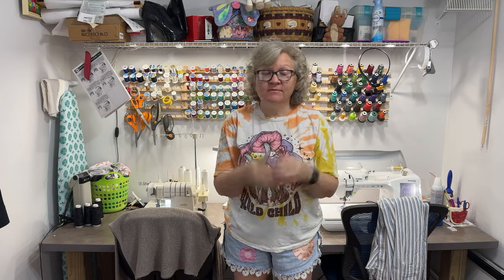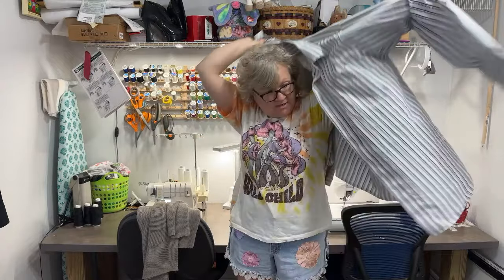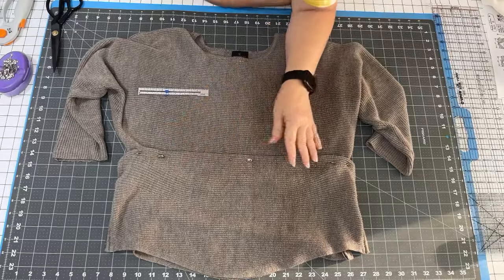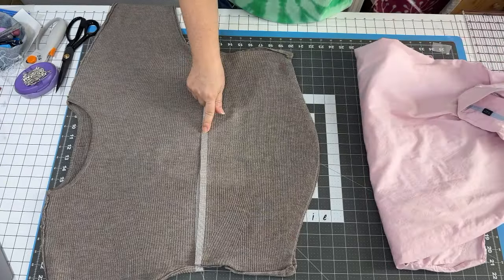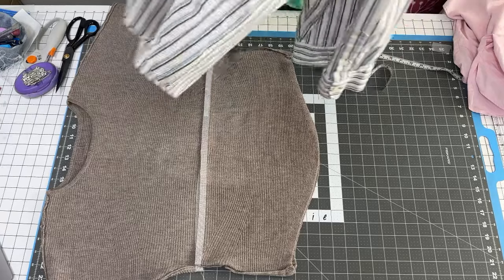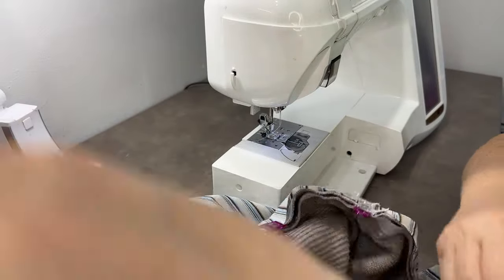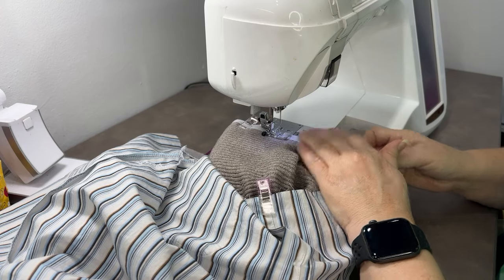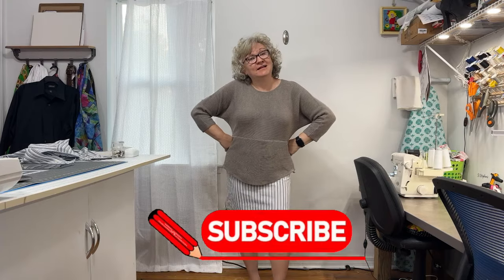Upcycling Sweater and Man's Shirt to a Dress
Here are some of the items I used in the process.
Self Healing Cutting Mat
Magnetic Pin Cushion
Glass Head Pins
O'Lipfa Ruler
Tailor's Chalk Marker
Fiskar Scissors
Fiskar Rotary Cutter
Seam Ripper
Seam Pusher
Rotary Circle Cutter